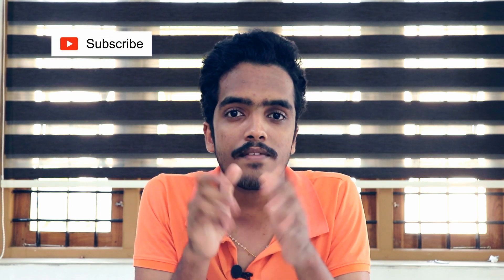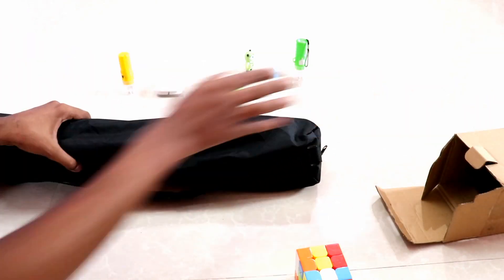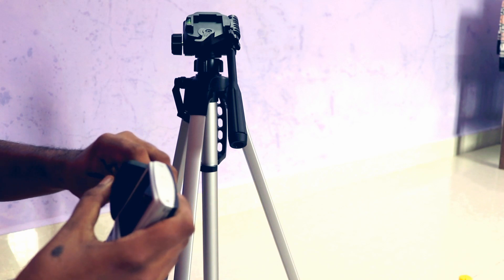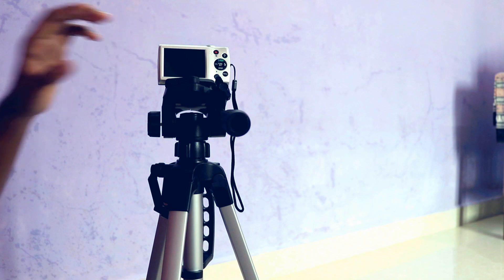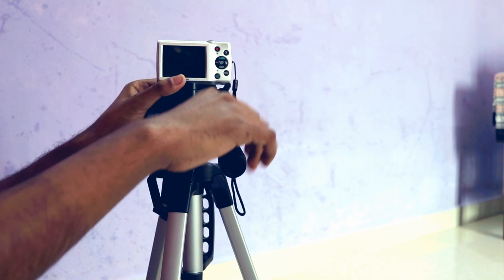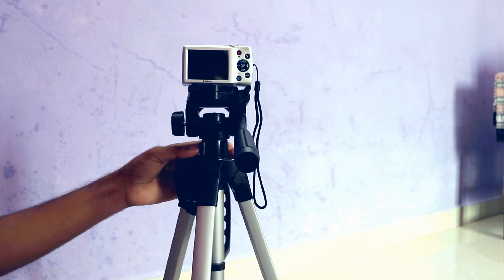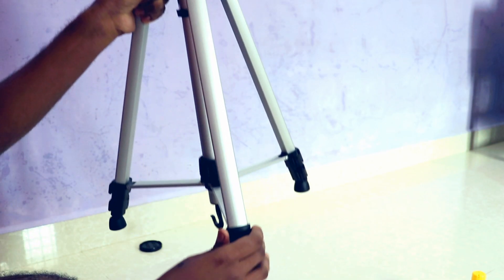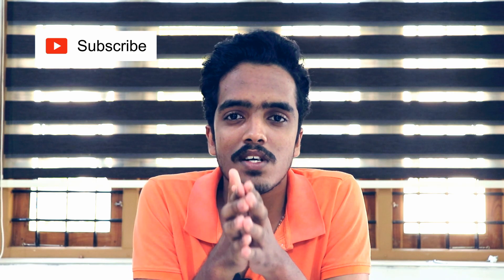UNBOXED NEW AMAZON ECHO TRIPOD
AmazonBasics 60-Inch Lightweight...